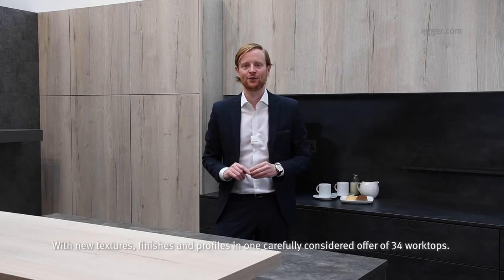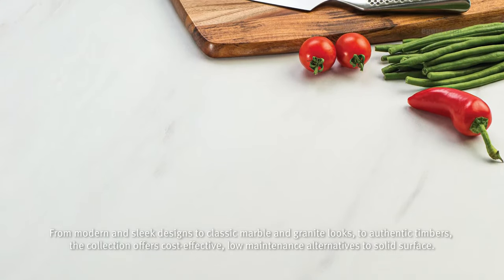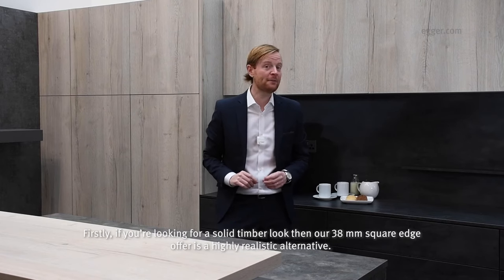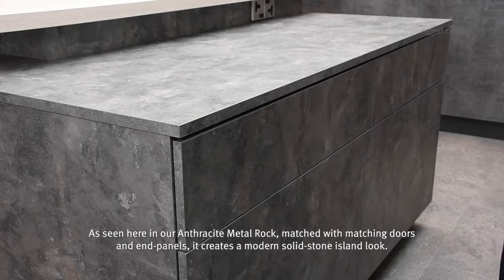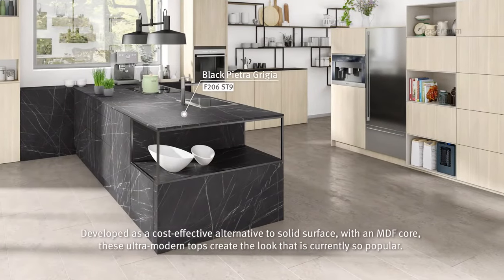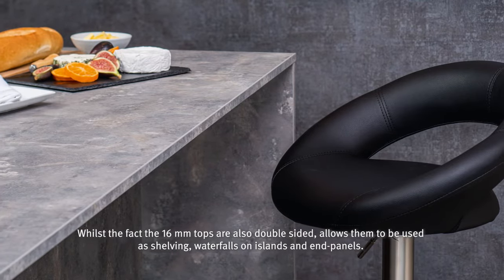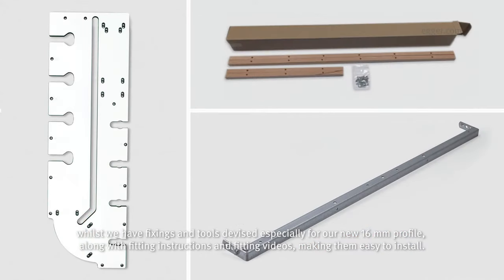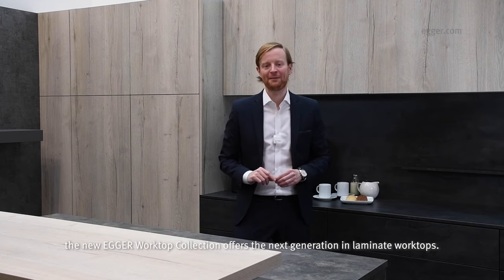EGGER Worktops Collection 2020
The EGGER Worktops Collection 2020 offers an exciting and versatile range of high quality and durable worktops. From walnut to oak and concrete to marble, there is a finish to suit every interior including kitchens, bathrooms, offices and retail.